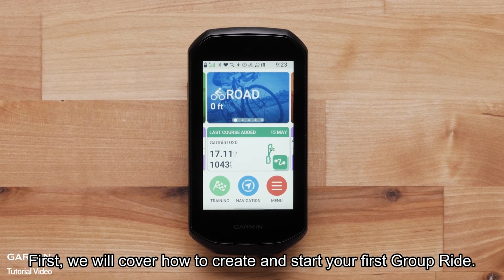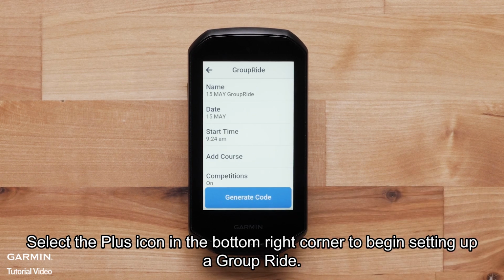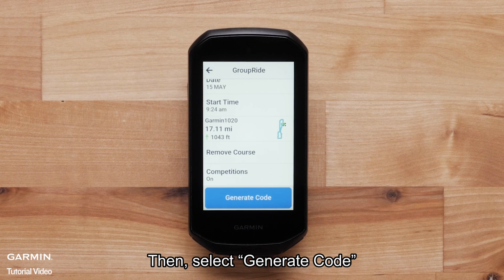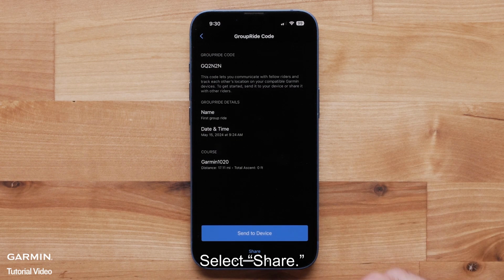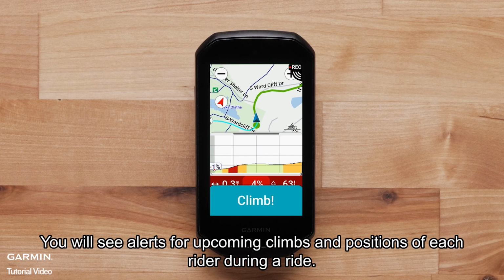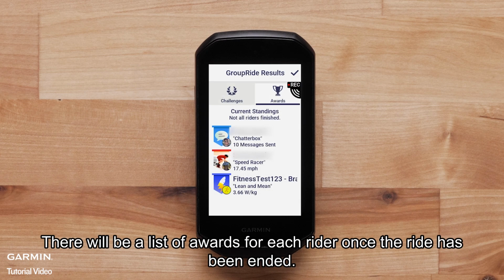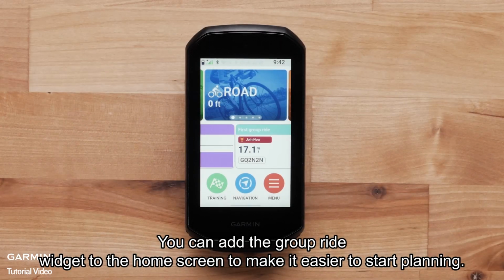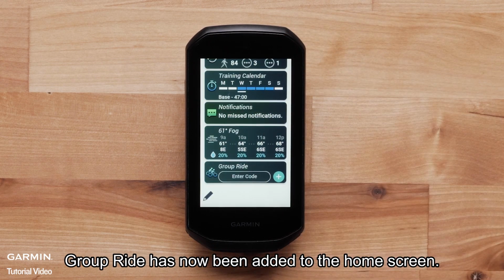Tutorial - Edge1050: Using Group Ride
This video will show you how to use the Group Ride feature on your new Edge 1050.

0:00 Intro
0:12 Preparations
0:31 Create and start Group Ride
2:09 During a ride
3:01 Add Group Ride widget
3:29 Outro